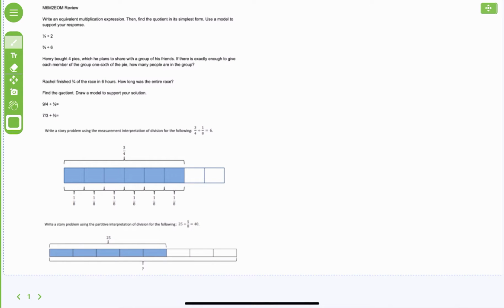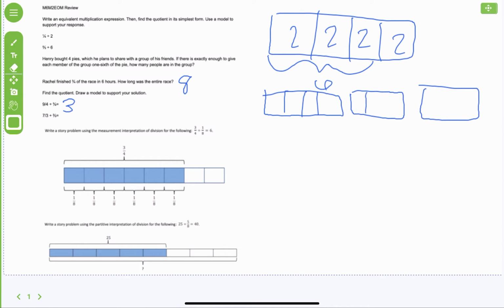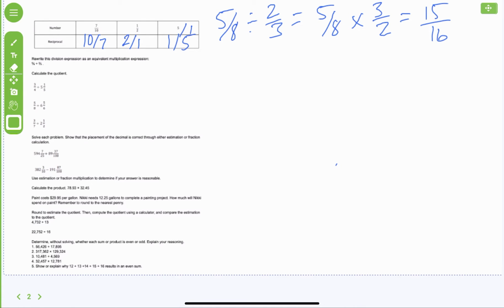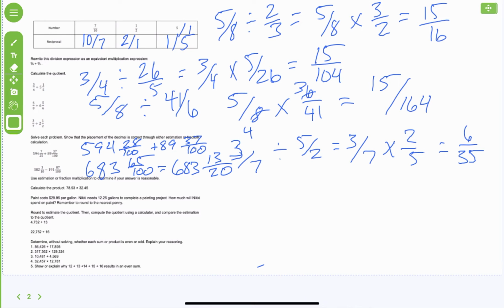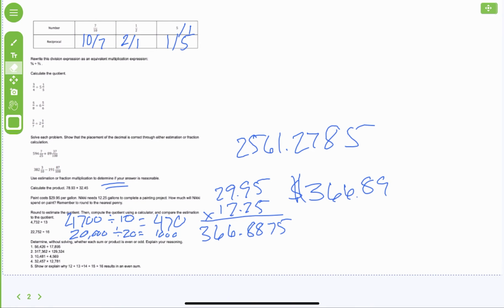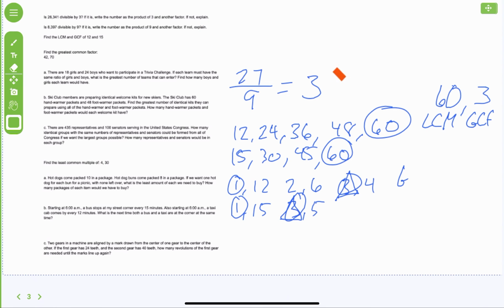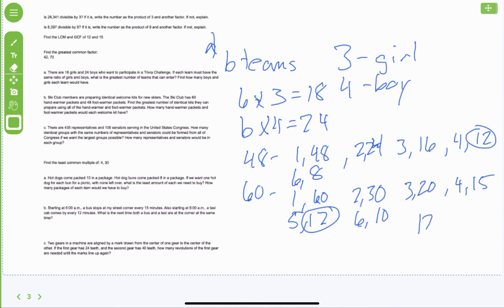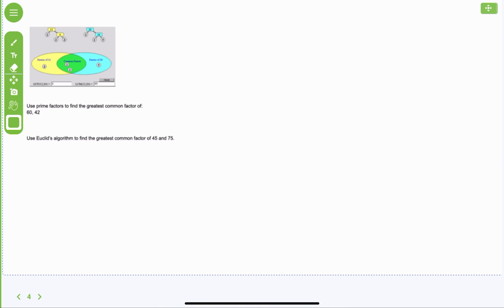M6 Module 2 Midterm Review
Module 2 EngageNY